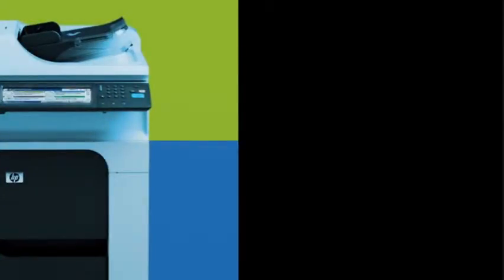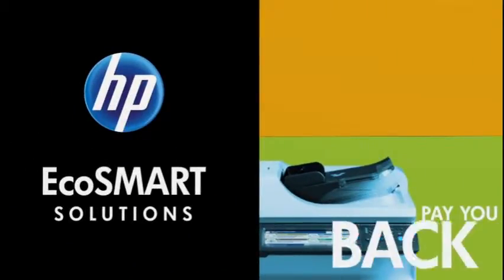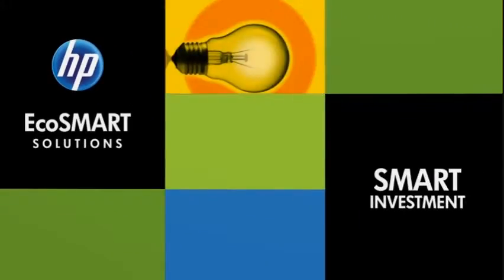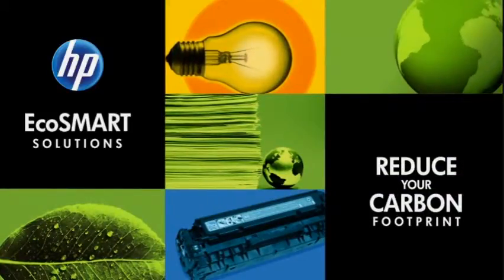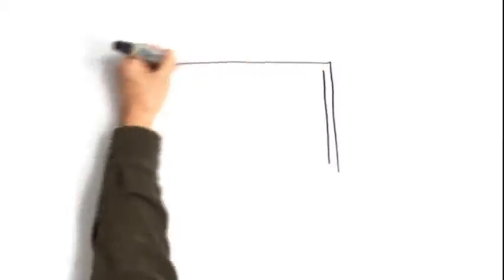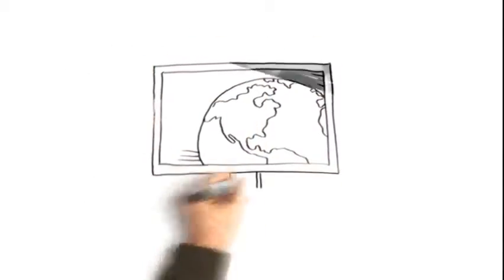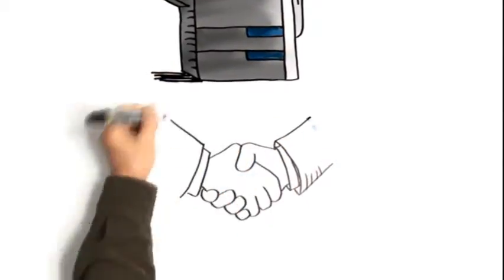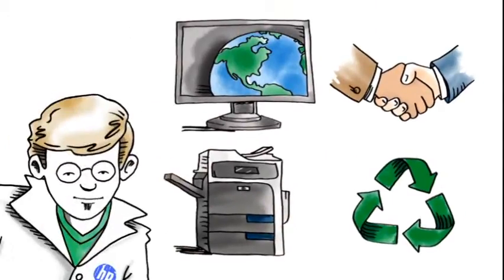Dave EcoSMART - HP Praga 2012